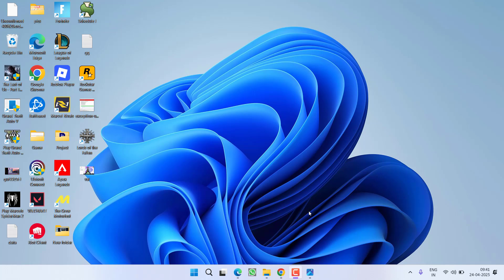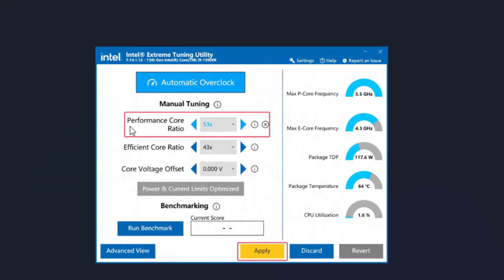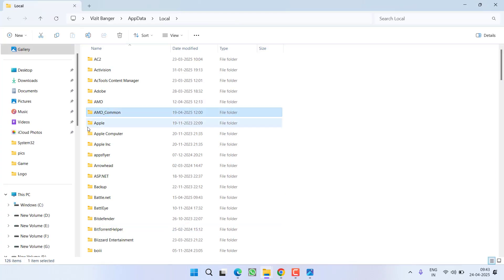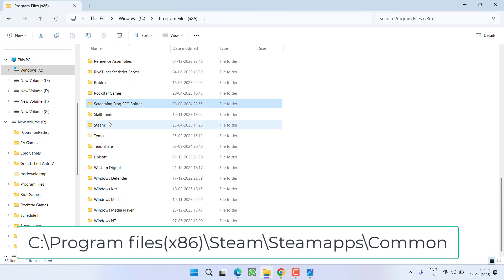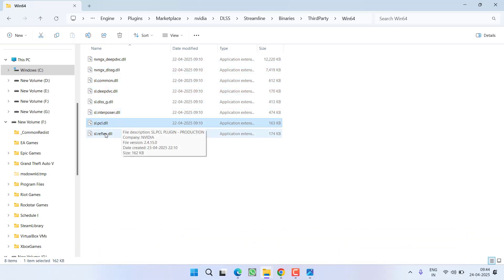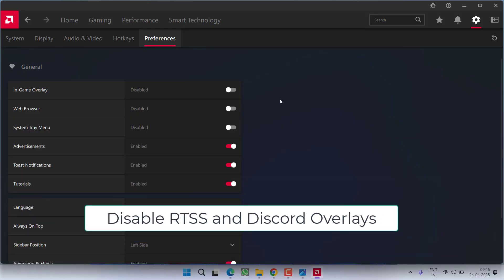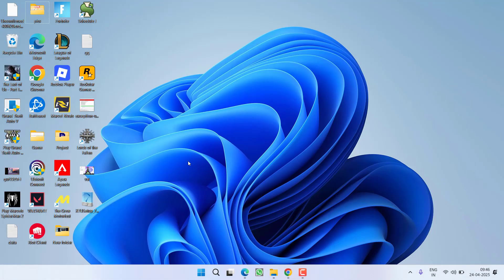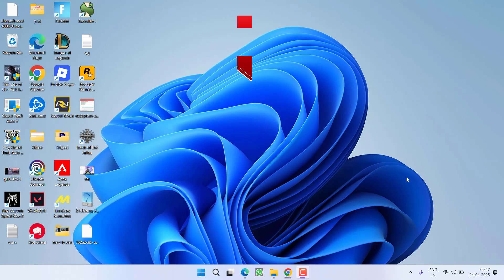Oblivion remastered Low Level Fatal Error Fix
Fix Low level fatal error while launching or playing the oblivion remastered game using the steam or the gamepass. The game opened and crash with low level fatal error

00:00 Introduction
00:14 Method 1 by updating bios and reducing performance core ratio
01:02 Method 2 by clearing the shaders cache
01:40 Method 3 by deleting the corrupted file
02:35 Method 4 by disabling overlays